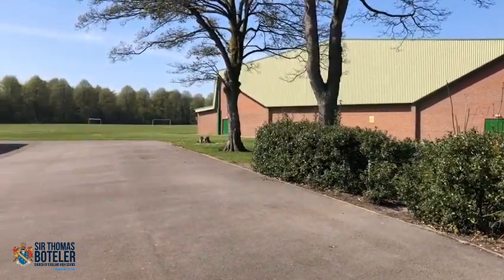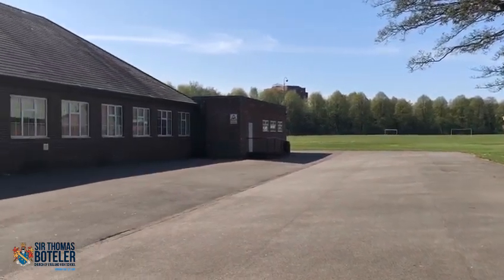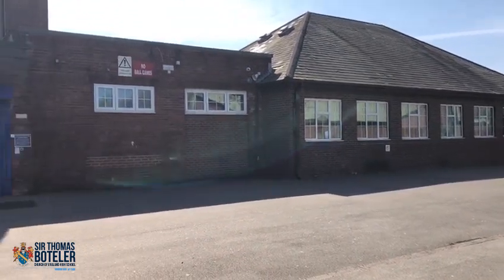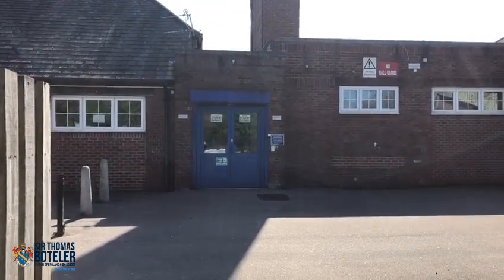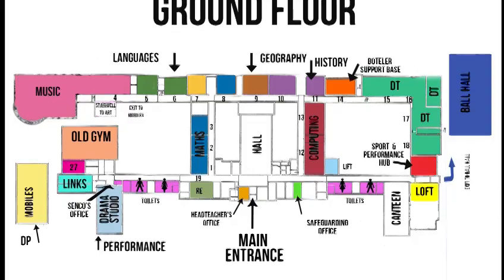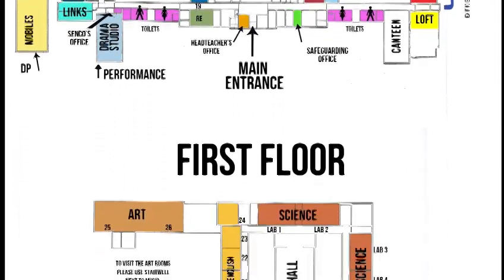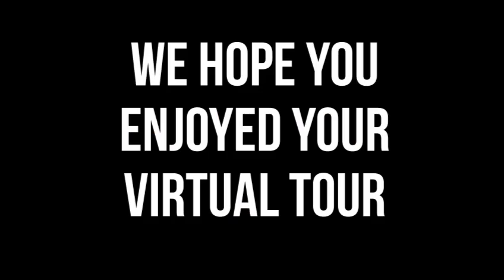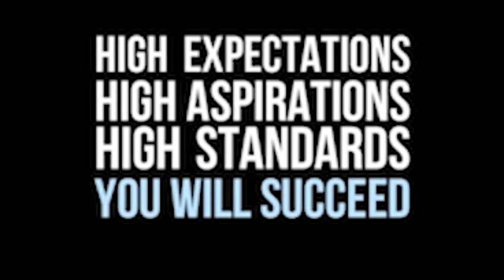A virtual tour of Sir Thomas Boteler Church of England High School